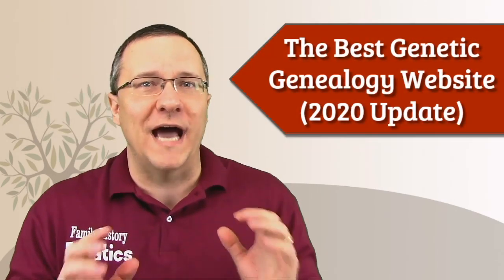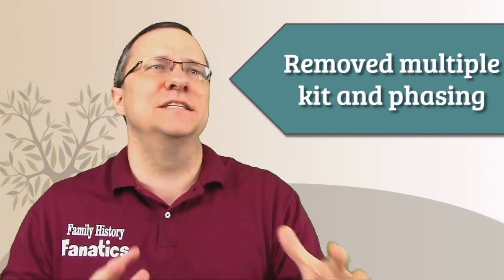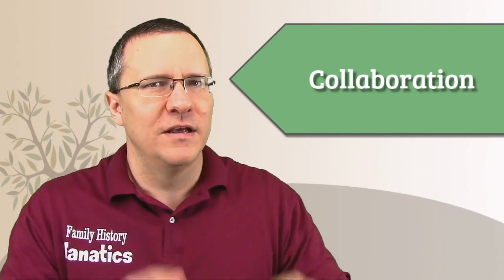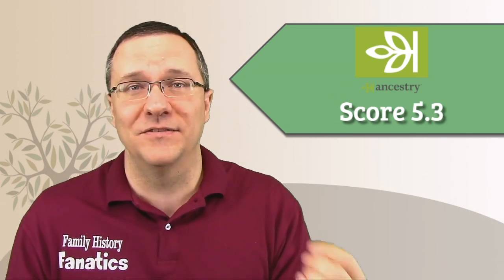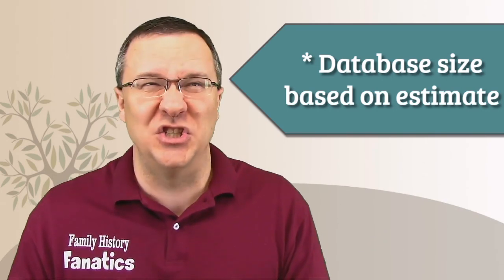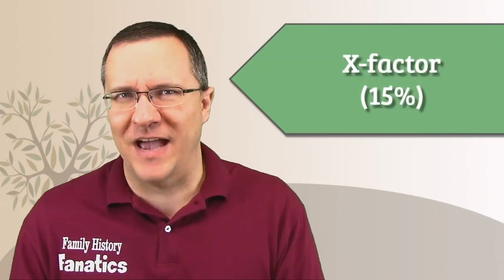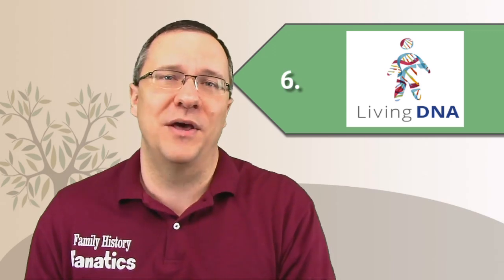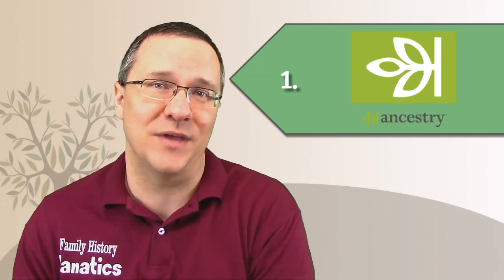What is the Best DNA Company? (2020 Genetic Genealogy Review)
It's time forth 2020 installment of what is the best DNA testing company. Fans love to ask "Which Genetic Genealogy Company Should I Choose?' and the answer changes every year.

Let's review the year in genetic genealogy testing company improvements from AncestryDNA, MyHeritage DNA, Family Tree DNA, 23andMe, and Living DNA.

CONTINUE LEARNING

CHAPTERS

0:00 Introduction
0:16 The Best Genetic Genealogy Website (2020 Update)
0:36 What makes a good website?
2:30 Changes from 2019
7:28 Database Size (25%)
8:44 Quality Match (40%)
11:27 Triangulation (15%)
12:30 Transfer (5%)
14:03 X-factor (15%)